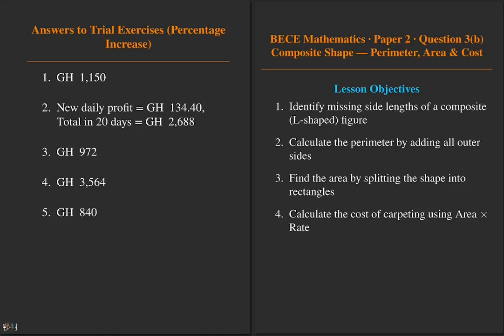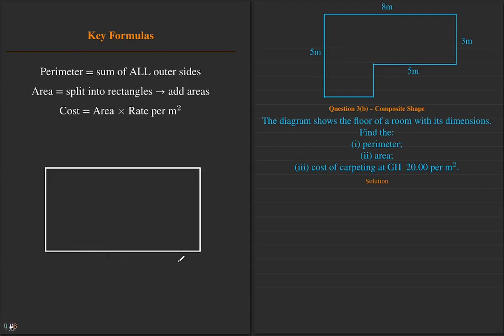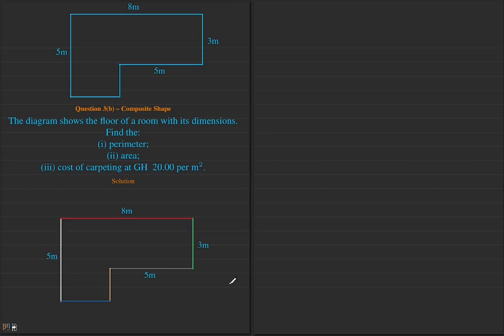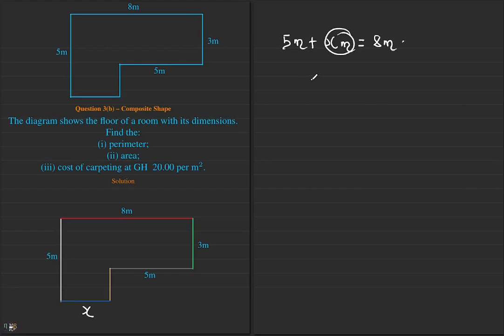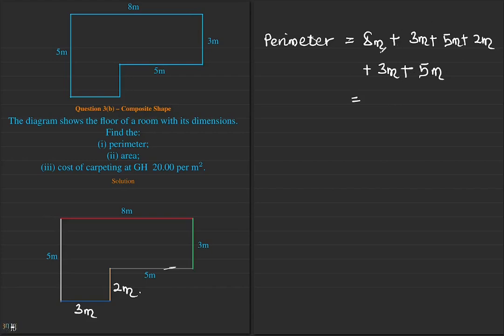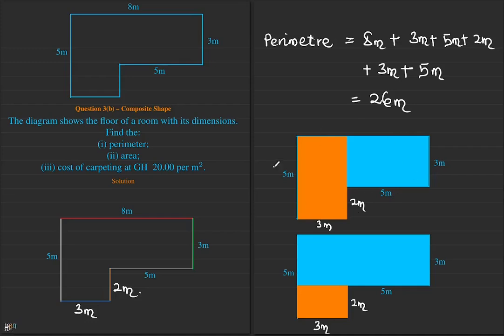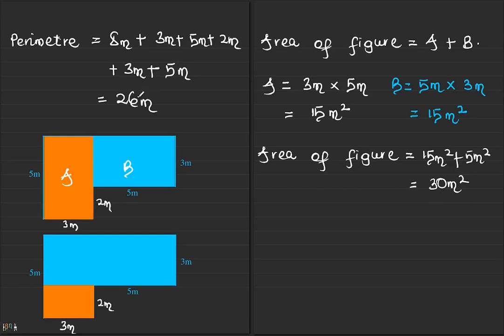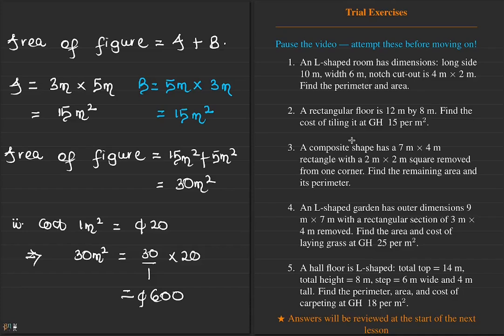BECE 2026 Paper2 Q3b Composite Shape Tutorial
BECE Mathematics 2026 | Paper 2 | Question 3(b) — Composite Shape (Perimeter, Area & Cost)

Question:
The diagram shows the floor of a room with its dimensions. Find the:
(i) perimeter;
(ii) area;
(iii) cost of carpeting the floor if a carpet costs GH₵ 20.00 per m².

Timestamps:
00:00 - Intro
01:04 - Key Formulas
03:58 - Solution
13:40 - Trial Exercises

Tutorial Objectives:
1. Identify missing side lengths of a composite (L-shaped) figure
2. Calculate the perimeter by adding all outer sides
3. Find the area by splitting the shape into rectangles
4. Calculate the cost of carpeting using Area × Rate

BECE 2026 Question 3(b) is live! Challenge: An L-shaped room has dimensions: 12m by 8m outer, with a 4m by 3m missing corner. Find its area. Drop your answer in the comments!